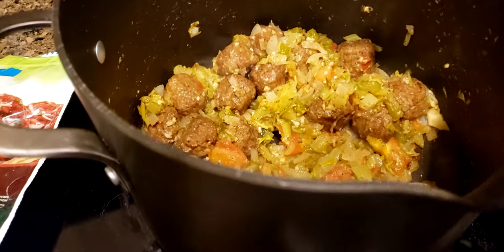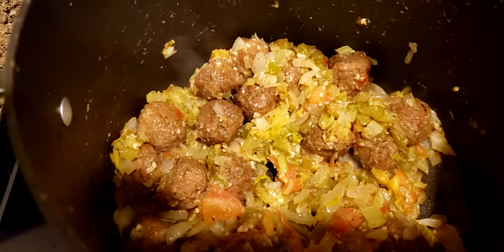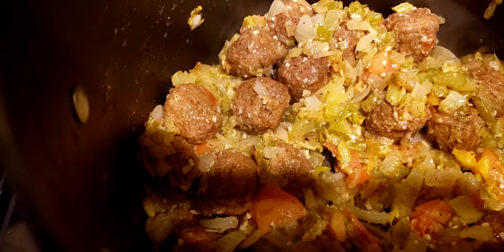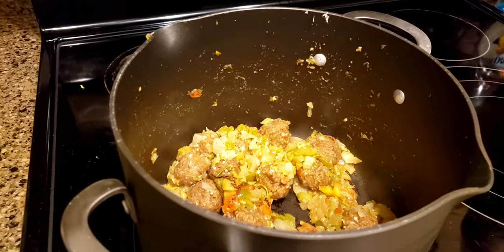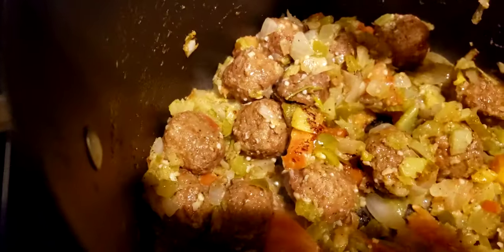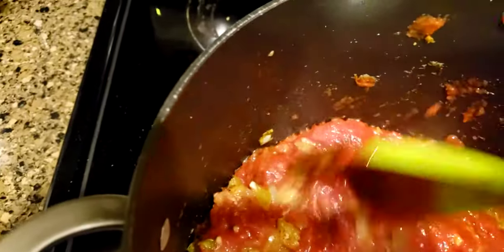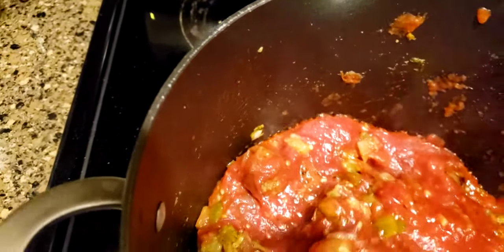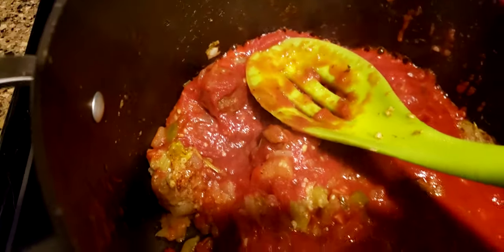Cook Veggie Meatballs this way to add perfect flavor.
A lot of people have found when they cook with the meatless food that there is less flavor.
By cooking up onion ,celery ,garlic and bell pepper until it's tender and then drop in the meatballs , adds delightful flavor. Add spices to your taste to cook vegs. Let them simmer about 10 minutes in the sautéed veggies. Add marinara sauce.